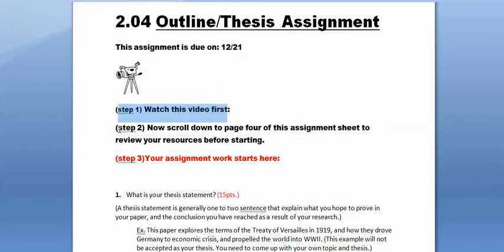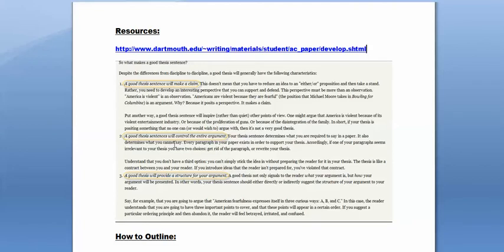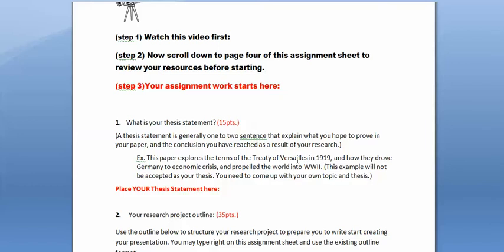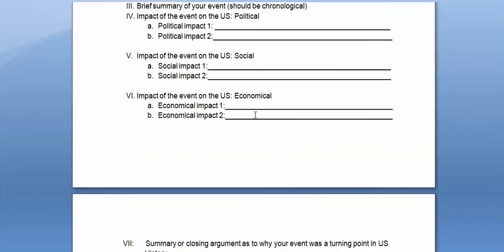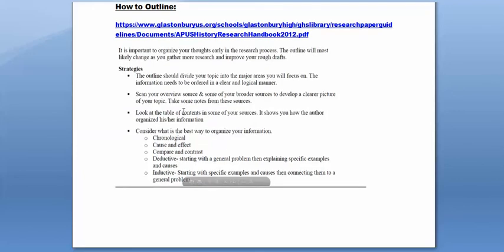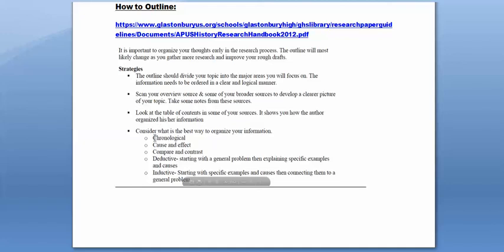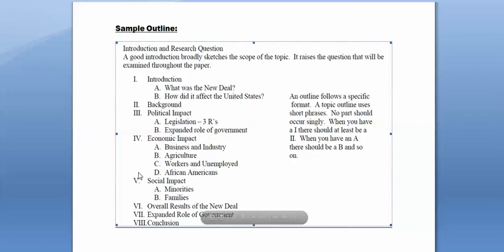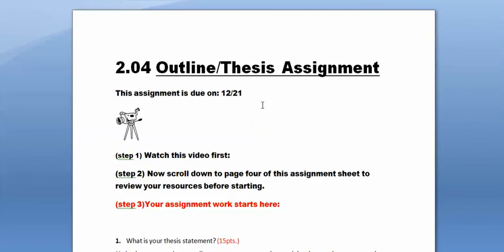2 04 thesis and outline directional video